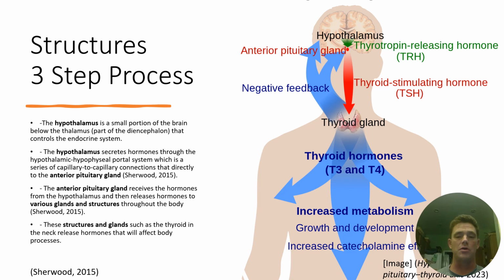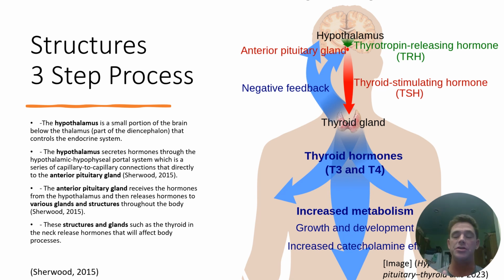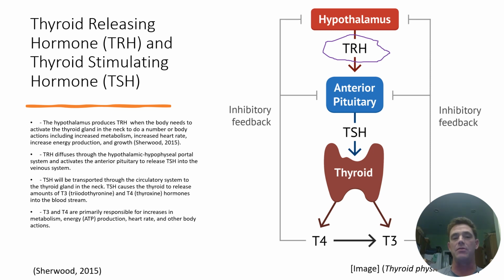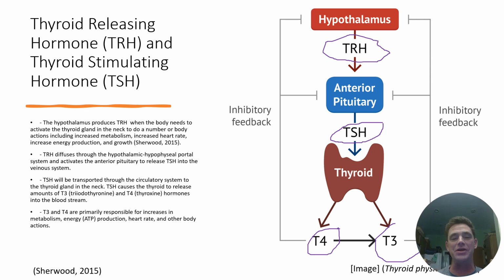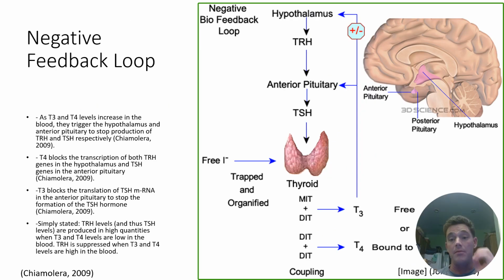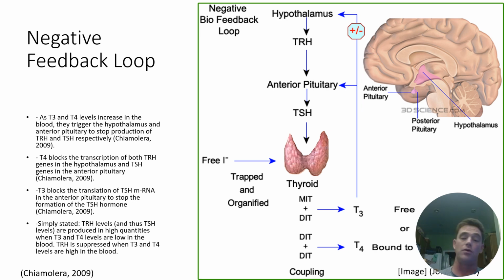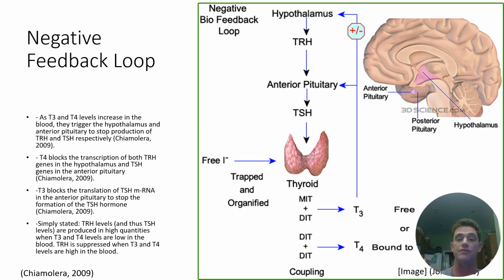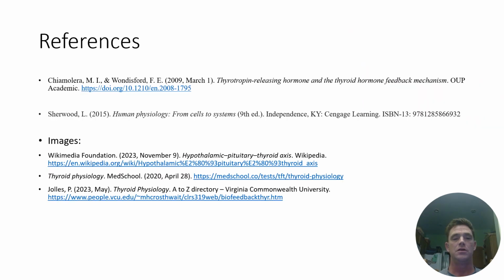Week 7 TRH and TSH